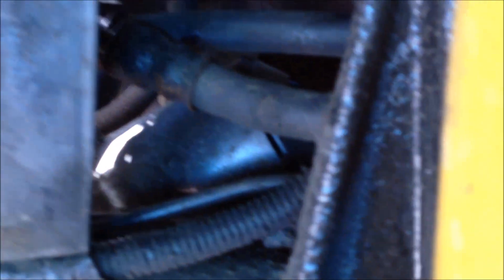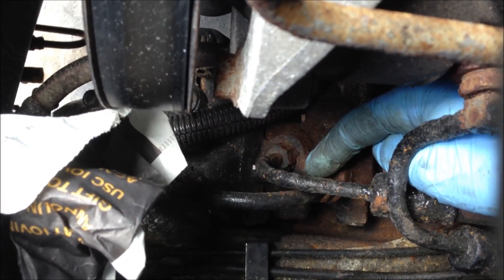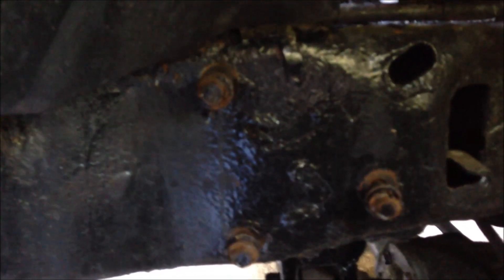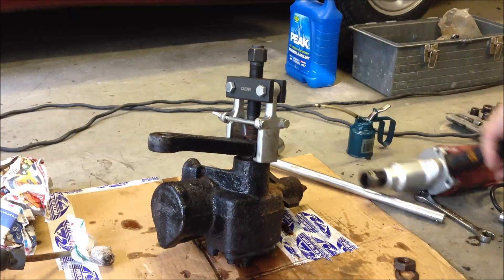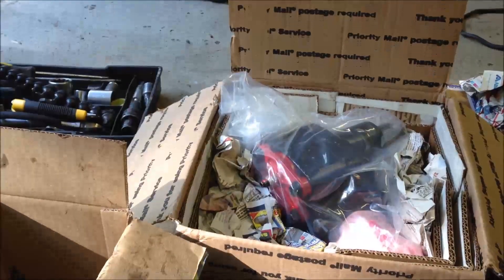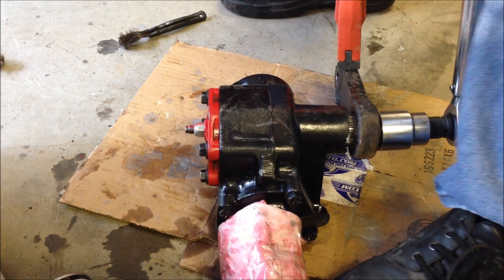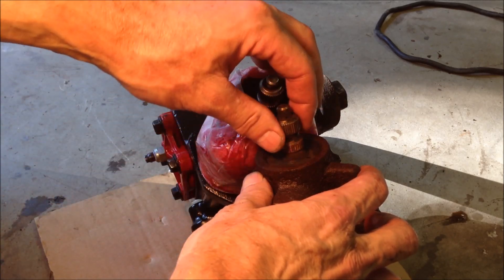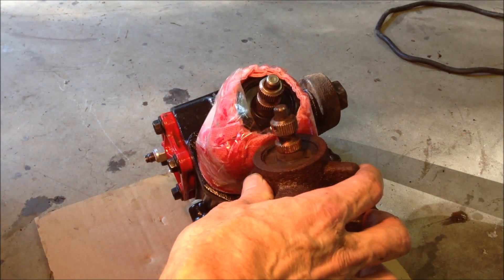Wandering Steering Problem Diagnosis 2003 Ford Superduty F350 4x4 (Part 4 of 4)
2003 Ford Superduty F350 - In this video, the Part 4 of 4 overviews how to check and install the RedHead steering gear.

Due to the questions that I have received for the first set of steering problem diagnosis videos, I have tried to improve the video quality and content - to help one correctly diagnose their particular steering problem.  Please note that this video can be used to diagnose general steering problems on 4x4 trucks with a solid fron axle - including Dana / Spicer units.

The truck in the video is a 2003 Ford F350 SRW 4x4 with the 7.3L Powerstorke diesel engine.